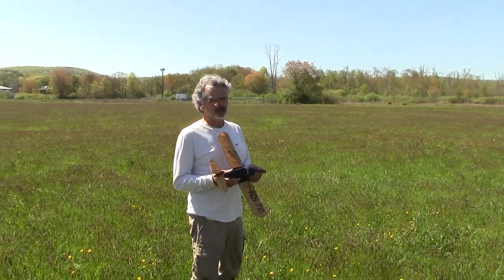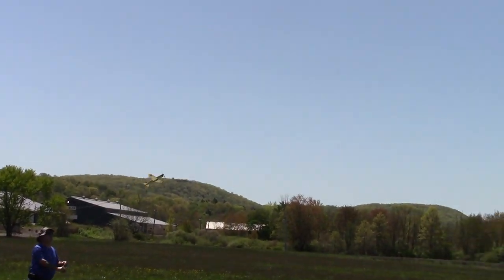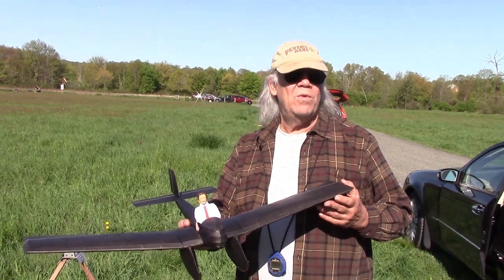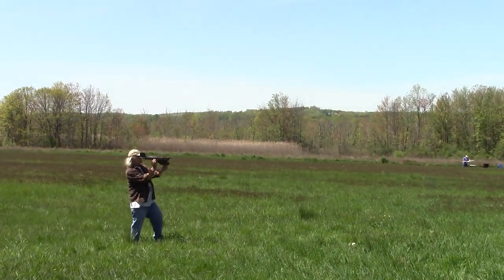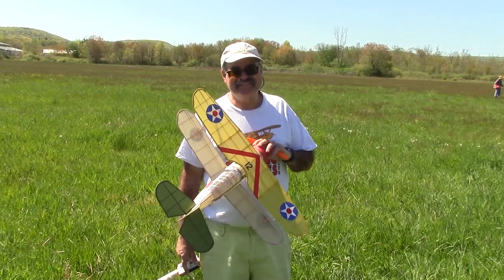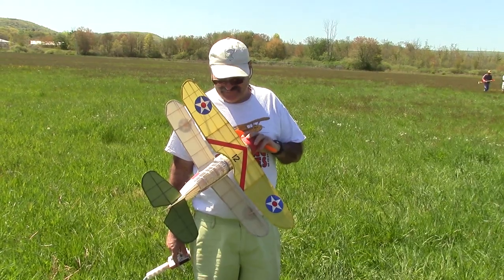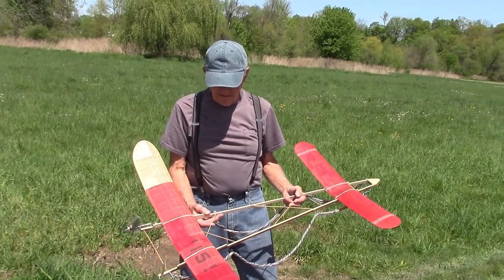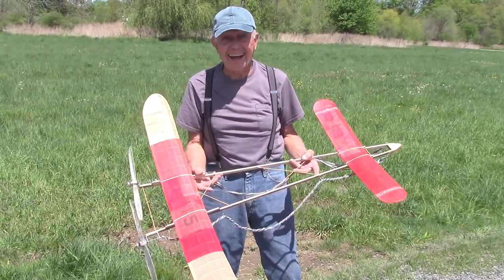Free Flight Fun! Model Aviation at Durham Fairgrounds, May 7th, 2023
Two free flight model airplane contests were held at Durham Fairgrounds on May 7th, 2023. Both the Society of Antique Models, Chapter 7 and the FAC Pinkham Field Irregulars held events on a picture-perfect day. Lots of great free flight action. This video contains some of the flying activities of the day.